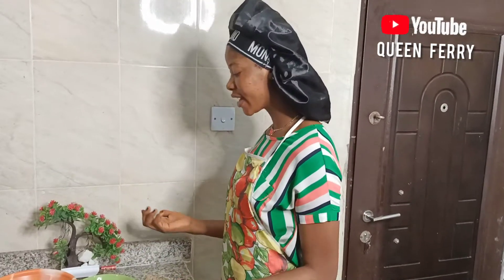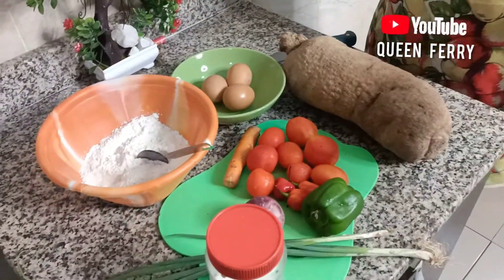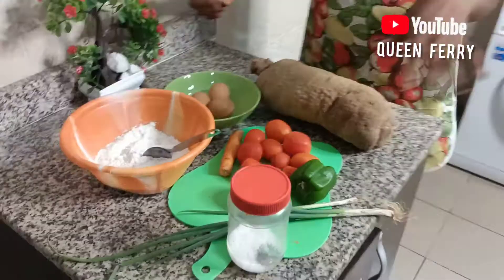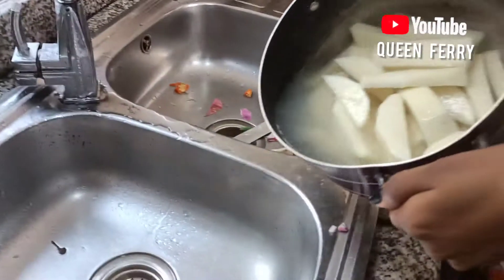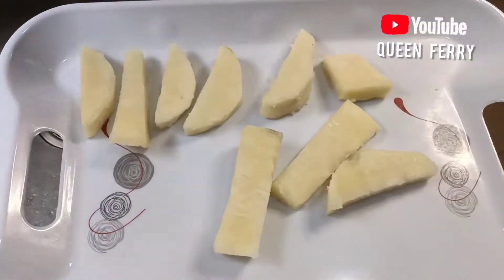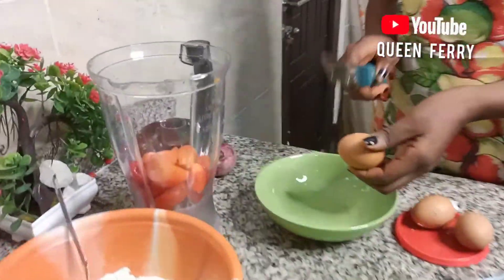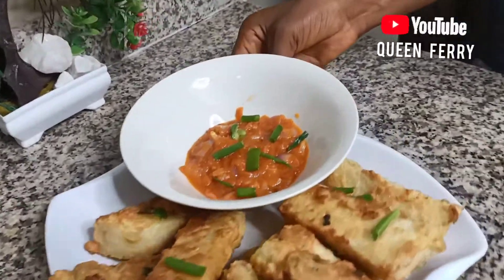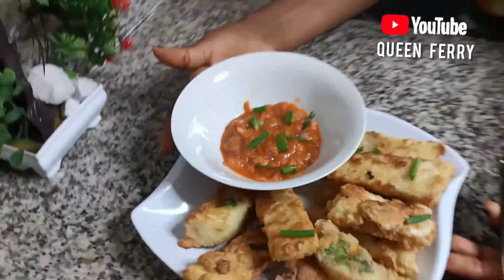How To Make Yamarita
on This YouTube channel I will be teaching you how to make All Kinds of Nigeria Foods.
How to make Yamarita Nigeria.